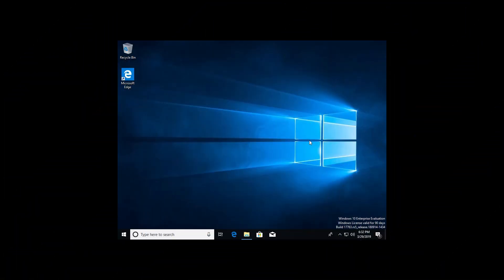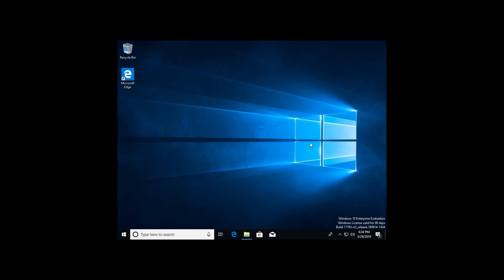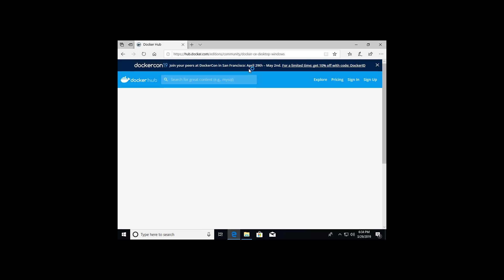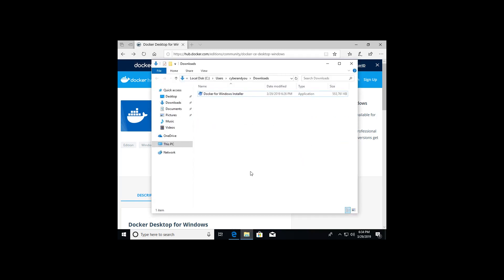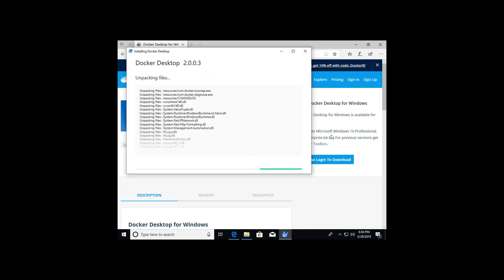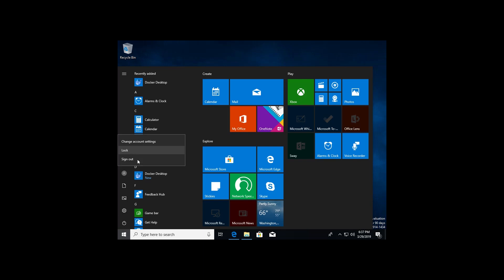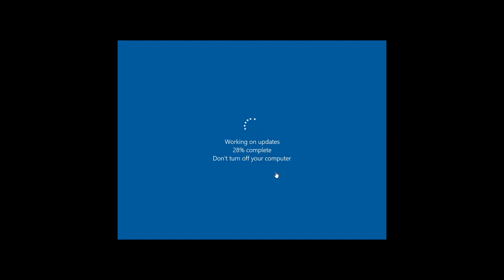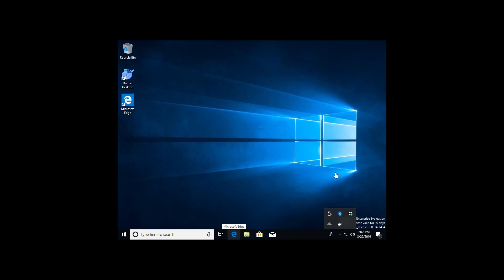Windows 10 - How to Install Docker Desktop (Deprecated, check out new video in description)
This video has been deprecated due to the way docker has made changes to their tutorial/installation

JV shows you how to install the Docker Desktop on Windows 10 with this detailed guide!

Docker Desktop for Windows is Docker designed to run on Windows 10. It is a native Windows application that provides an easy-to-use development environment for building, shipping, and running dockerized apps. Docker Desktop for Windows uses Windows-native Hyper-V virtualization and networking and is the fastest and most reliable way to develop Docker apps on Windows.